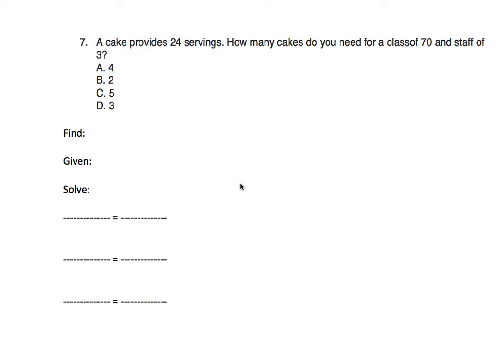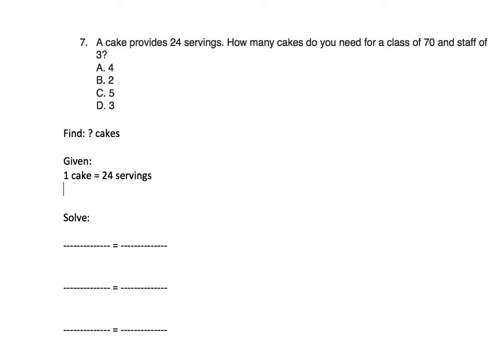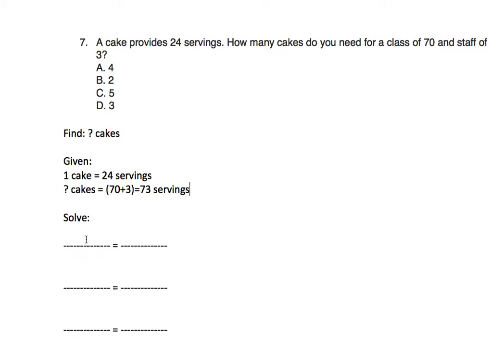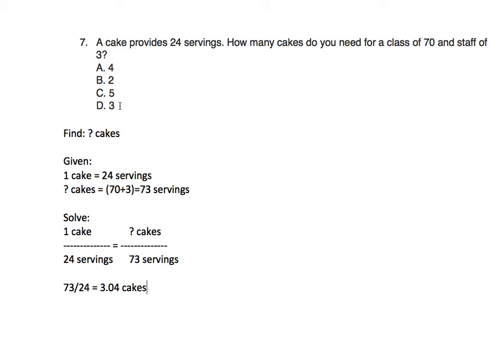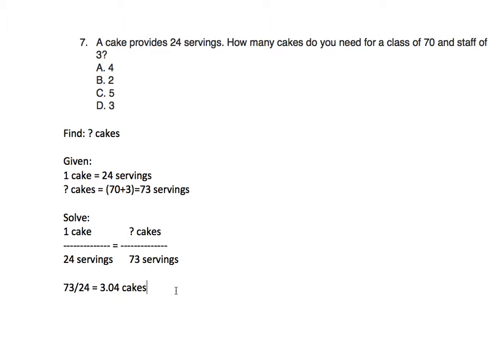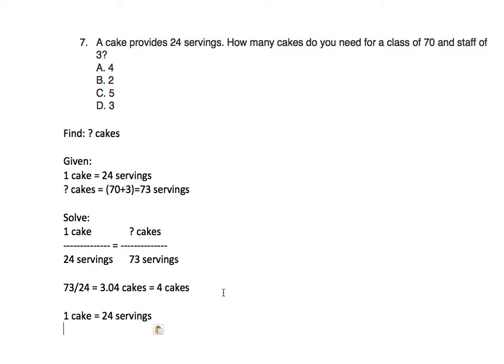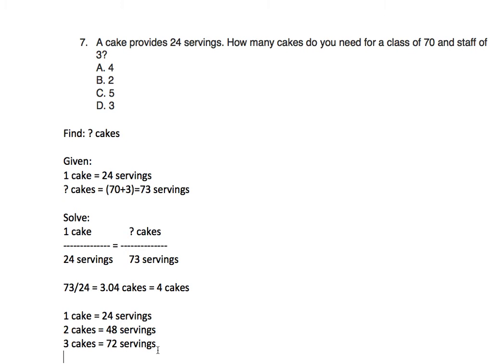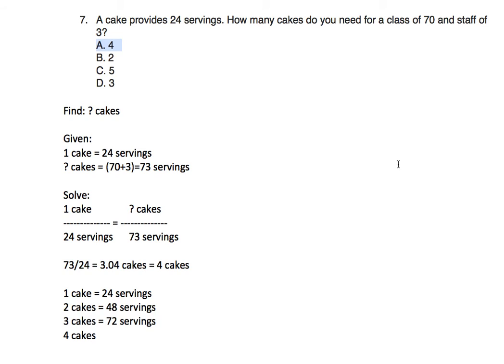word problems ratio #7 cake